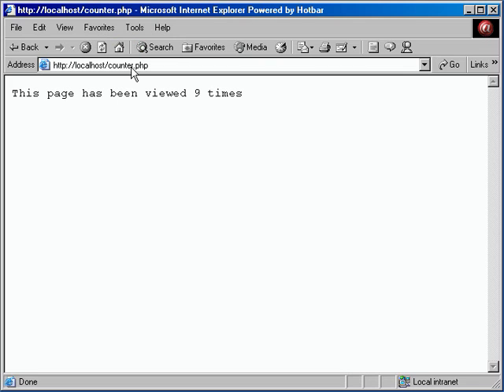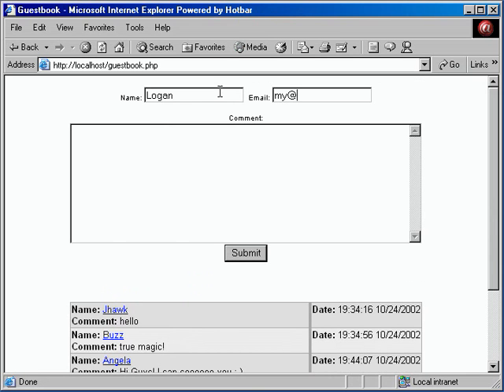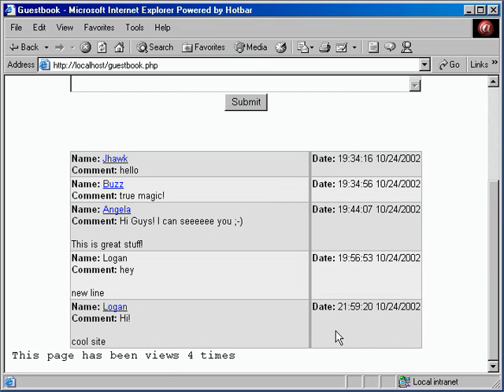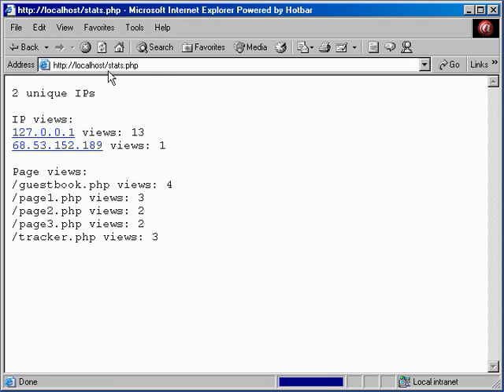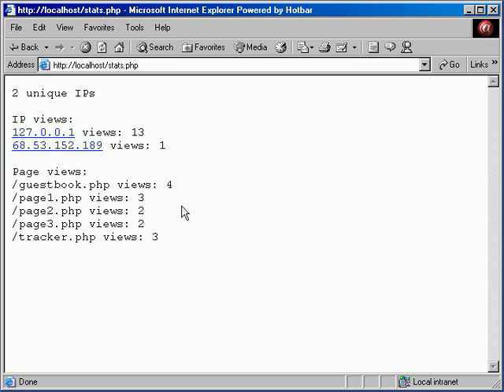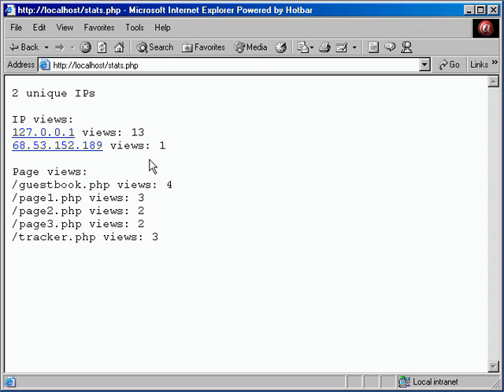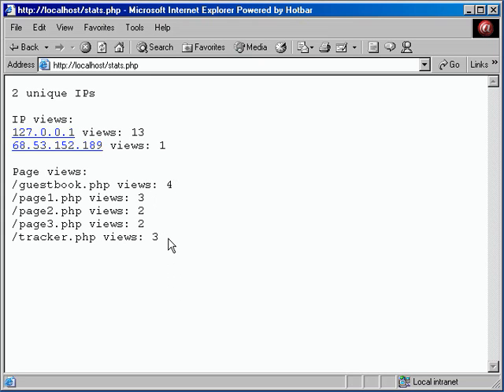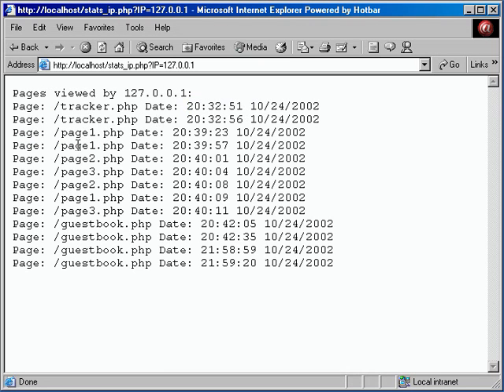PHP & MySQL (part 1 Introduction).avi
This video is about introduction of PHP & MySQL